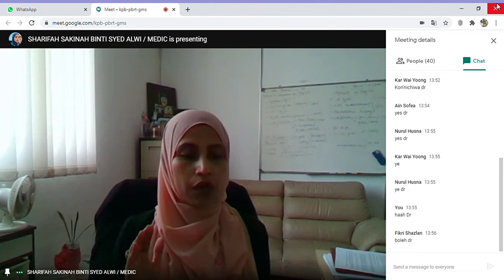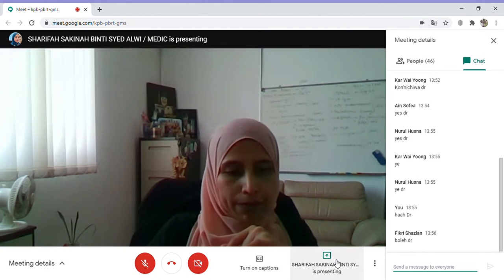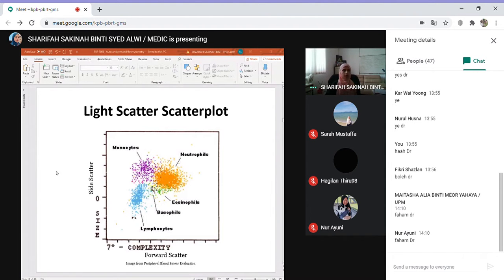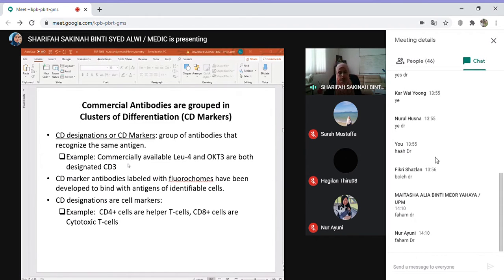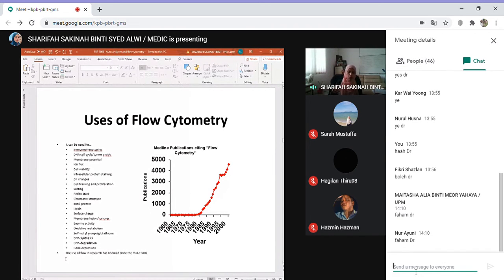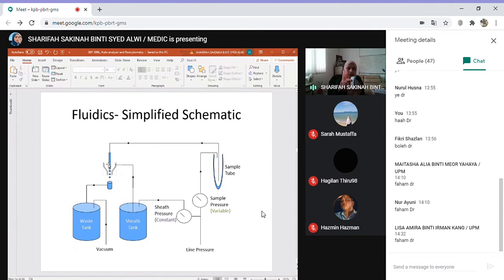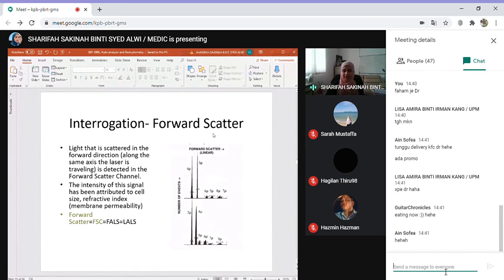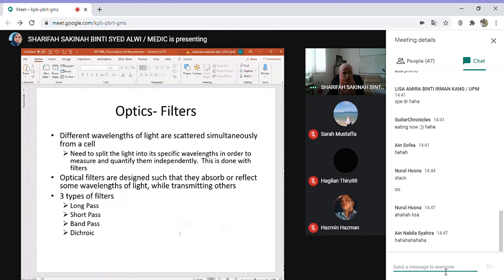Flowcyto Dr Sharifah 7 July 2020